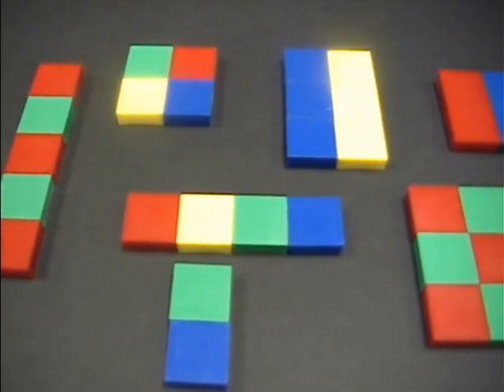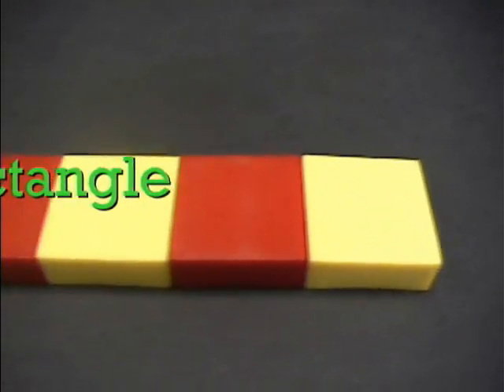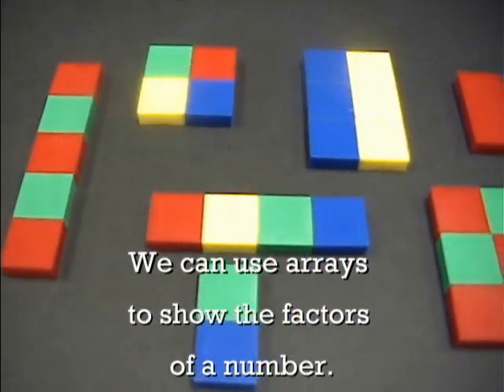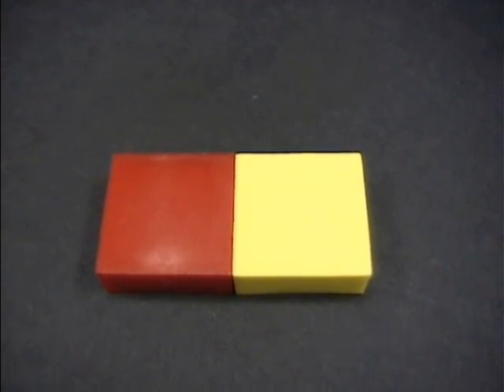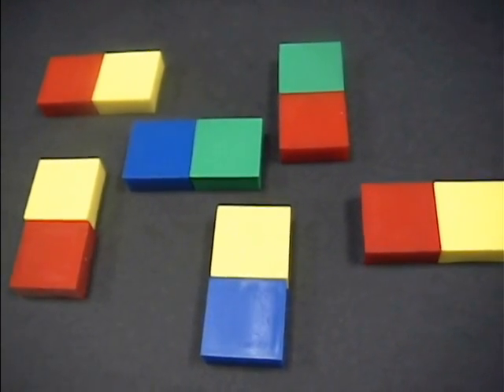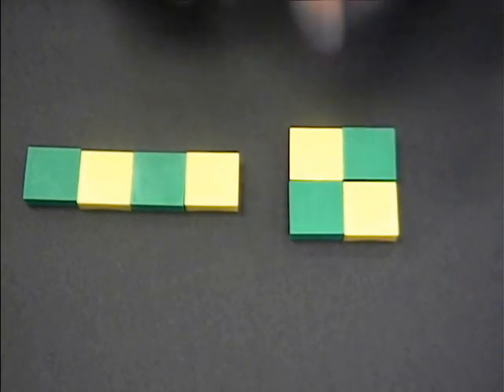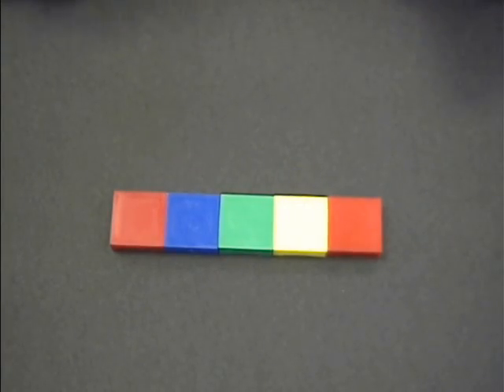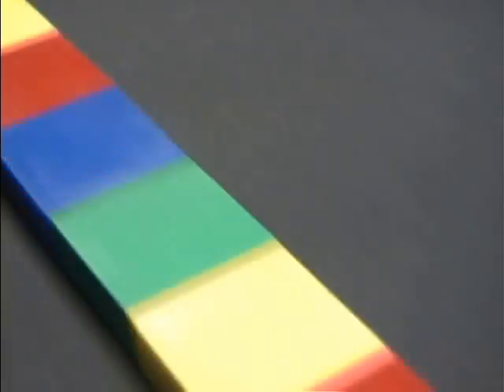Prime or Composite Numbers?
This video is a good introduction to the mathematics terms array, prime, and composite.